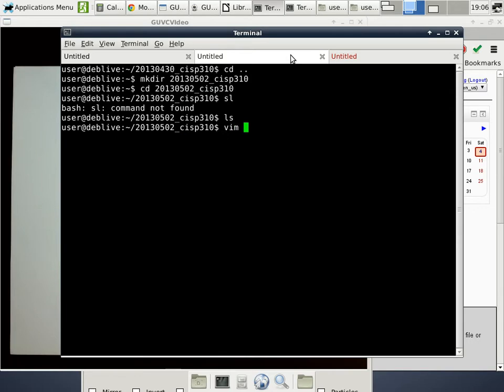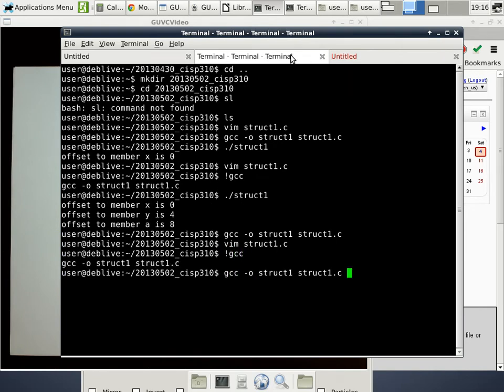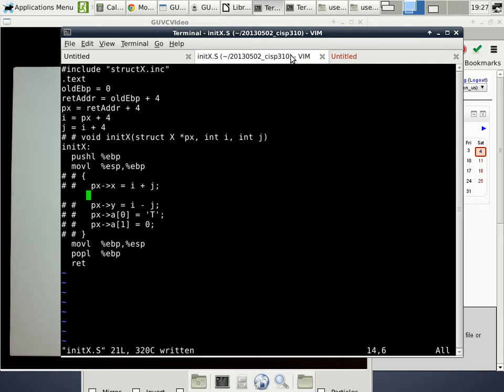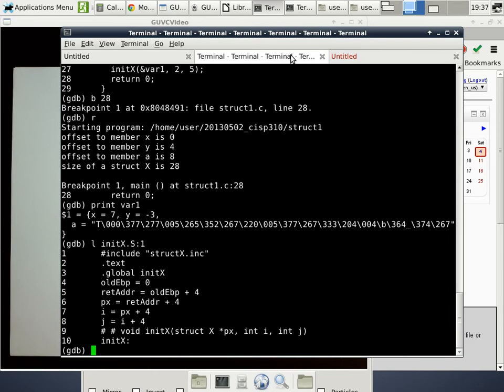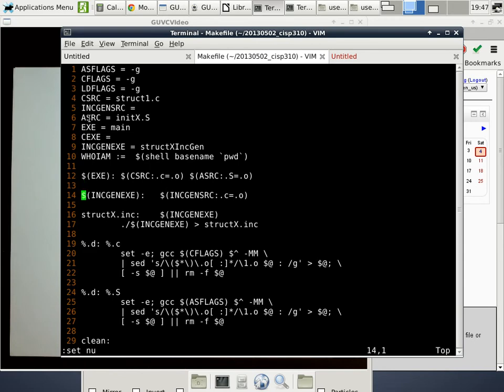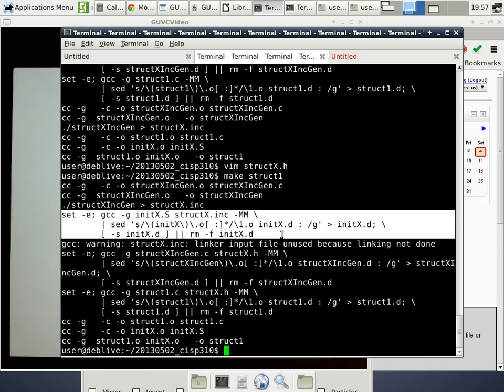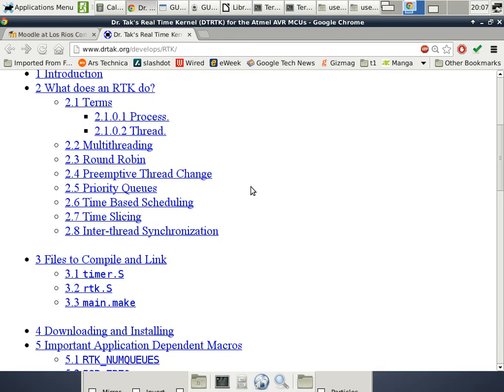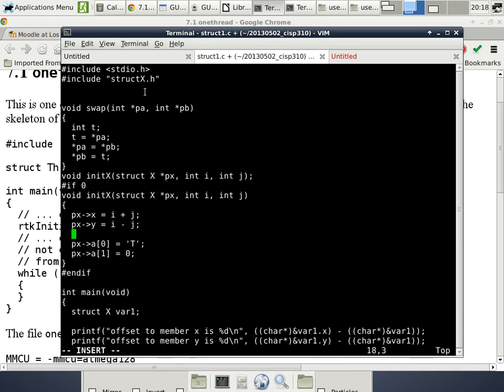20130502 ARC cisp310